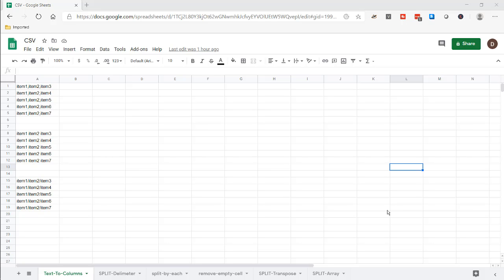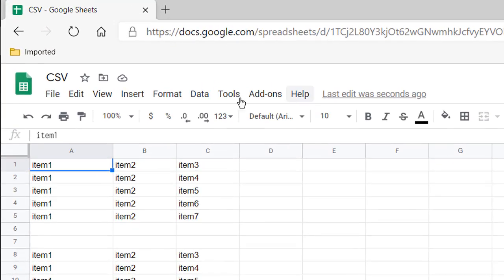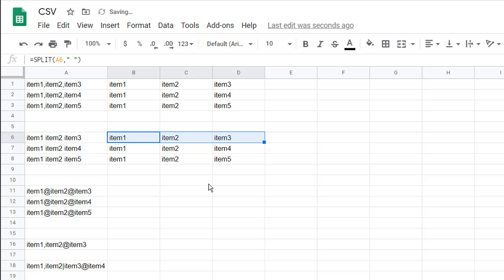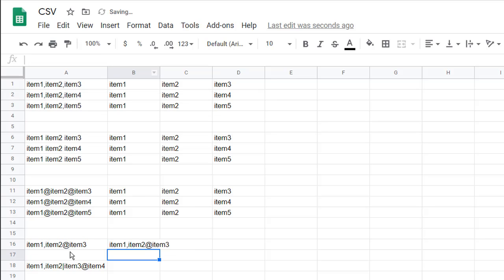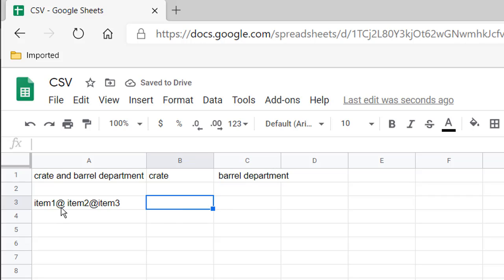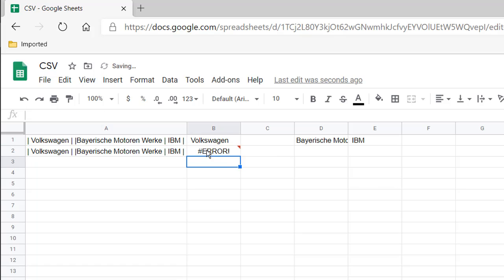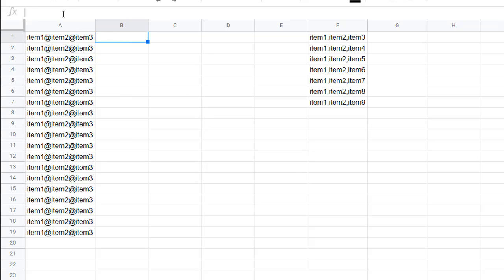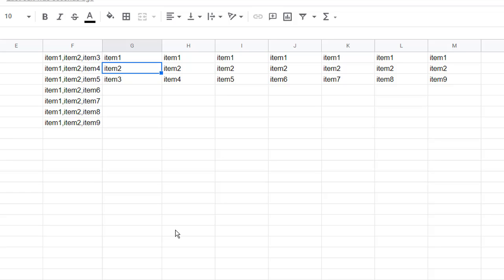Separate or Split Text on Comma, Space or Other Delimiter - Google Sheets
When you get a list of values that are separated by comma, semi-colons or other delimiters, you might want to separate the values into it's own cell whether it's across columns or down the rows.  In Google Sheets this video will cover two ways to do this; one with the text to column command in the file menu and the second with the SPLIT function.